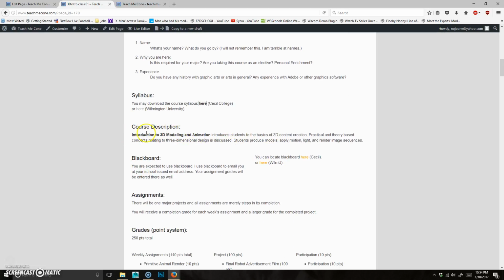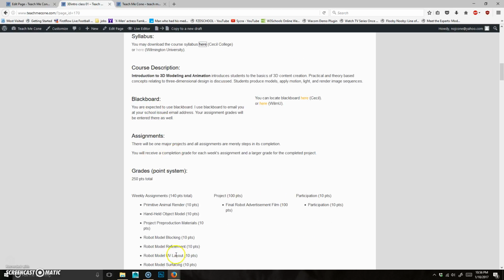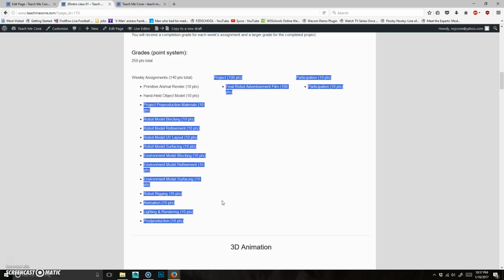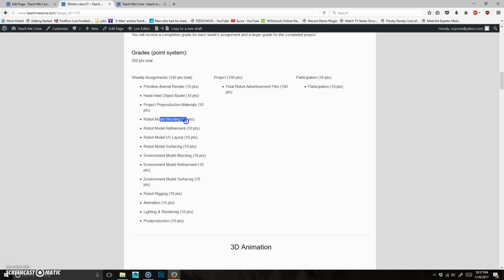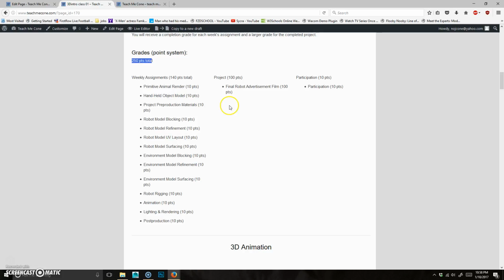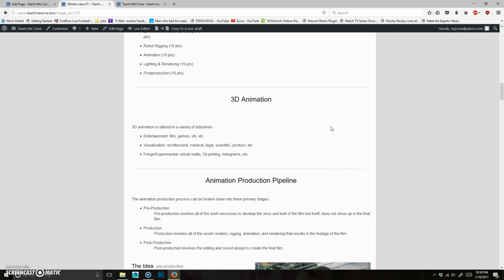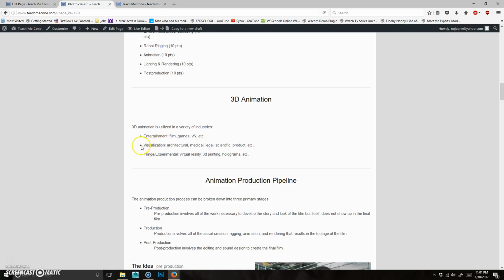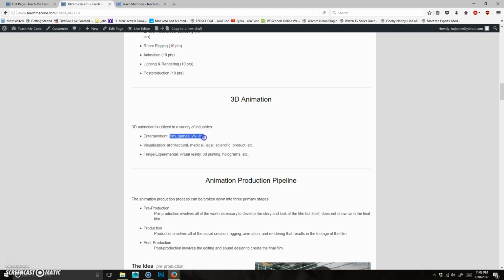3Dintro class01 a